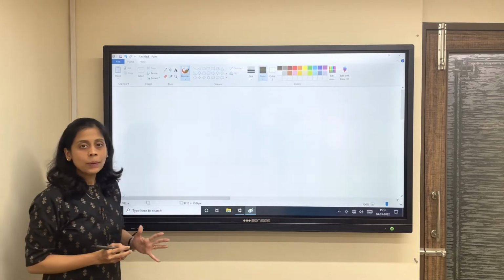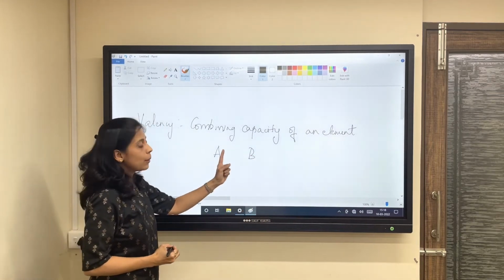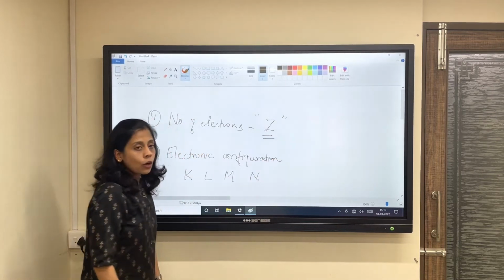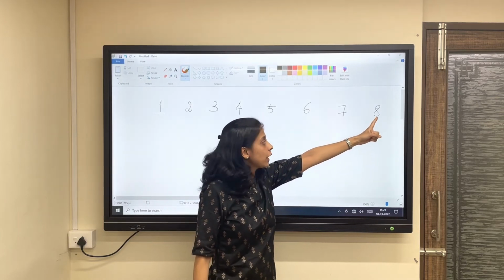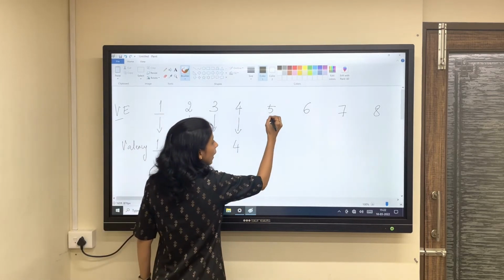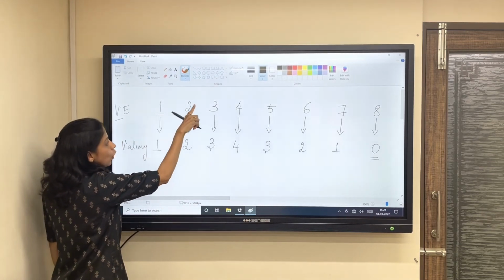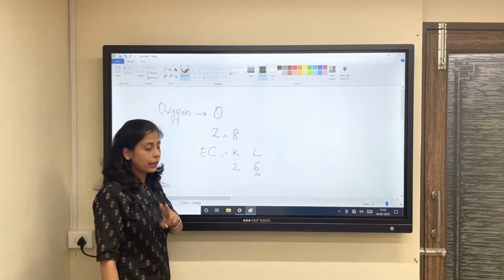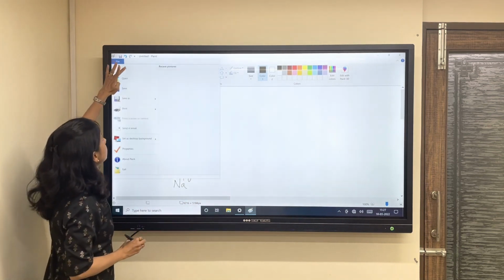Determining Valency of an Element | With Examples!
Determining Valency of an Element by Dr Miathili Paranjape
For tuition enquiries contact